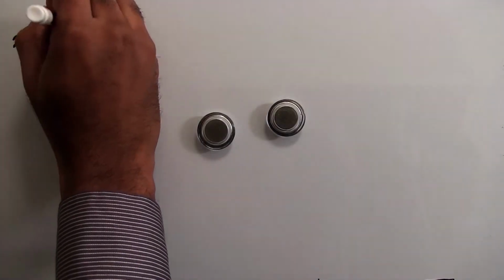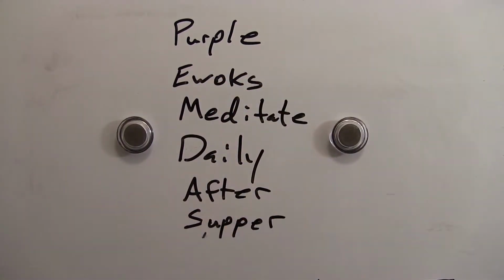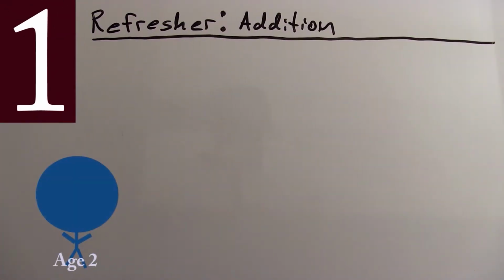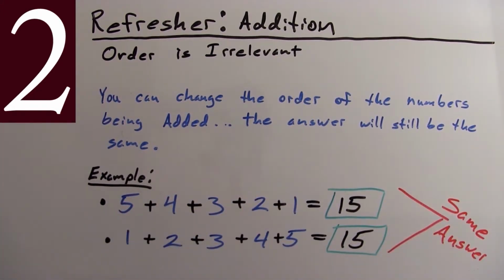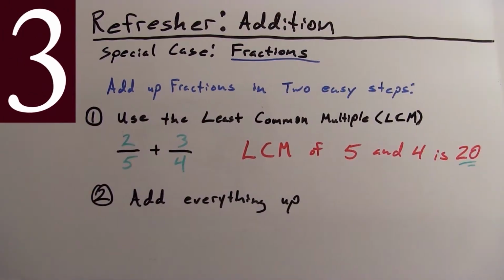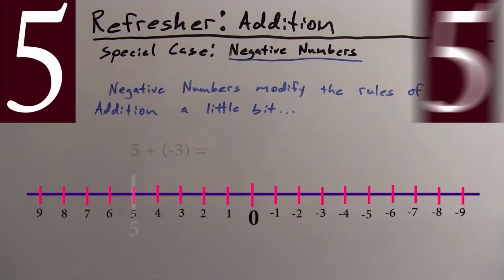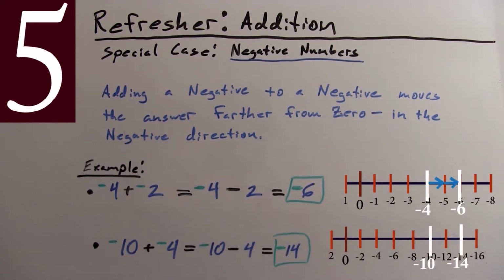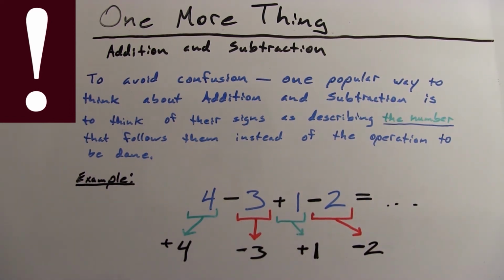Foundation #2: Addition (PEMDAS)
Enjoy this video refresher in Addition as part of Harmonious Math's
video series covering the Foundations of Mathematics.

Have a question, tip, or comment?

See more videos like this on the HarmoniousMath YouTube Channel or on
the web at HarmoniousMath.com.